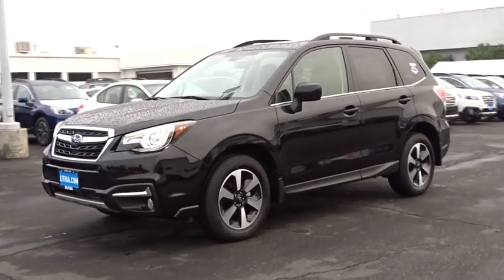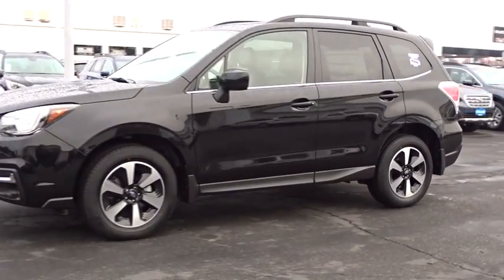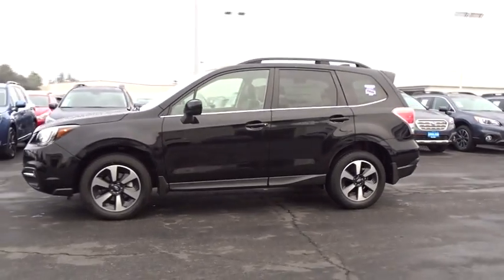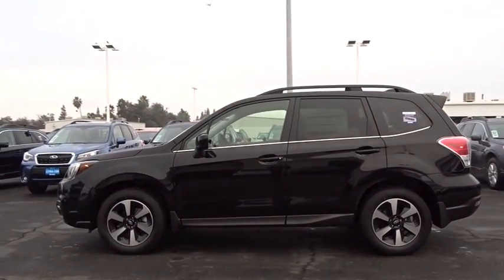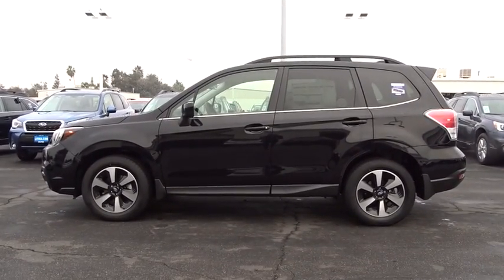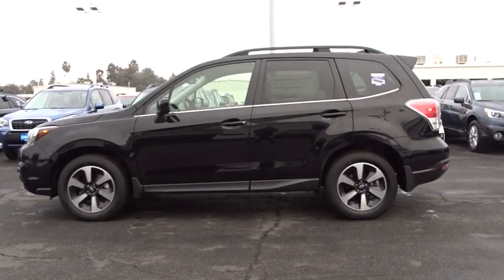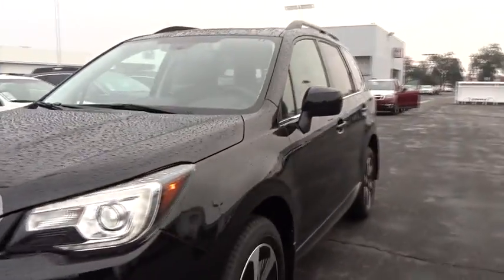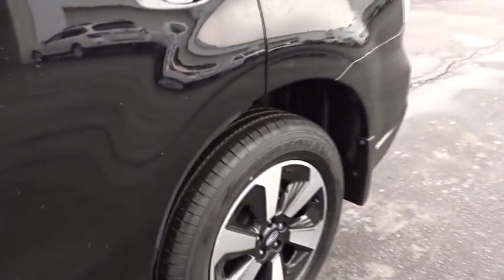2017 SUBARU FORESTER Fresno, Bakersfield, Stockton, Sacramento, Central CA HH472855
2017 SUBARU FORESTER
2017 SUBARU FORESTER 2.5I LIMITED CVT - Stock#: HH472855 - VIN#: JF2SJARC4HH472855

Sunroof, Heated Leather Seats, Alloy Wheels, Power Liftgate, All Wheel Drive. Limited trim. Warranty 5 yrs/60k Miles - Drivetrain Warranty; AND MORE!br /br /KEY FEATURES INCLUDEbr /Leather Seats, Power Liftgate, Heated Driver Seat Rear Spoiler, MP3 Player, All Wheel Drive, Onboard Communications System, Aluminum Wheels, Remote Trunk Release, Keyless Entry. br /br /Please confirm the accuracy of the included equipment by calling us prior to purchase. br /